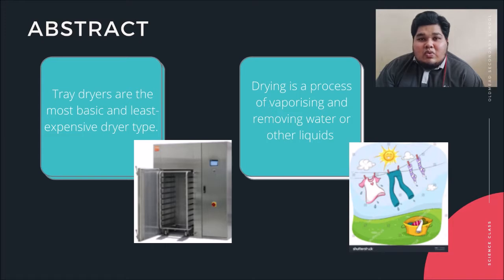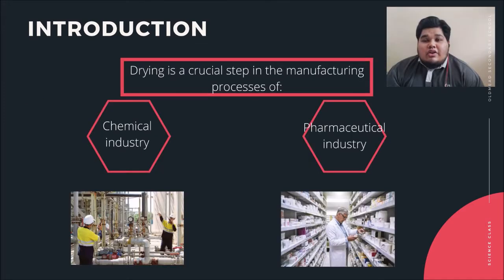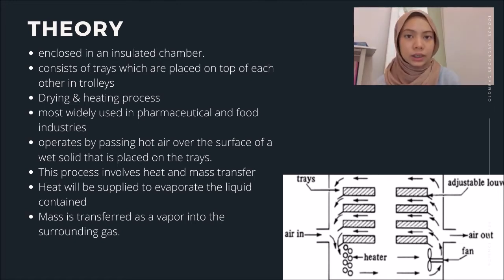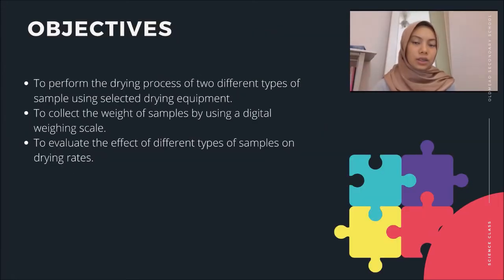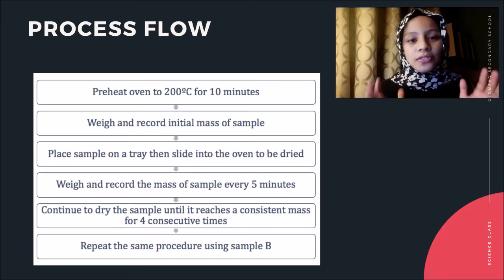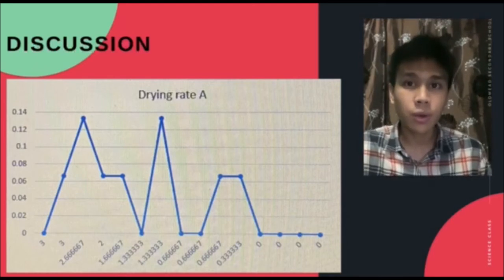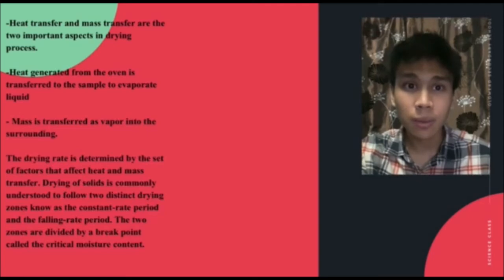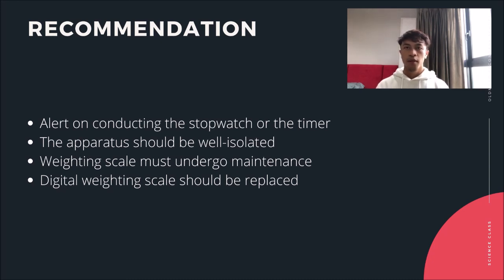LAB 4: Tray Dryer Group 2